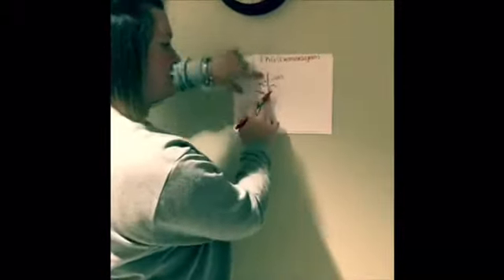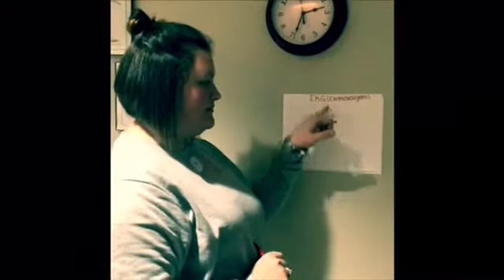Conduction train of the heart